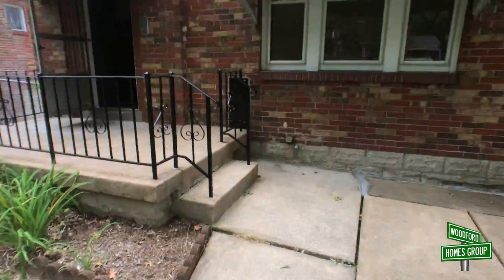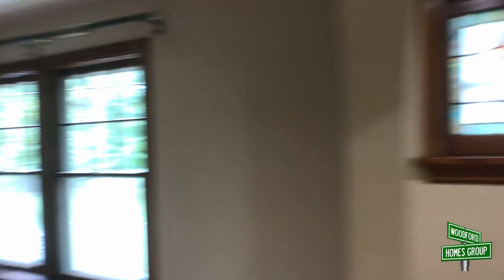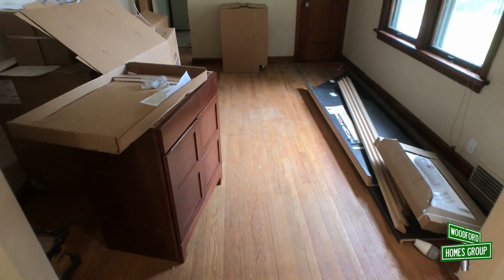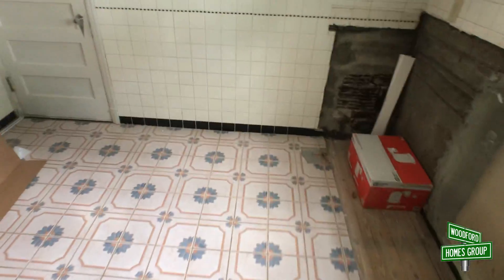3 S Barat Ave